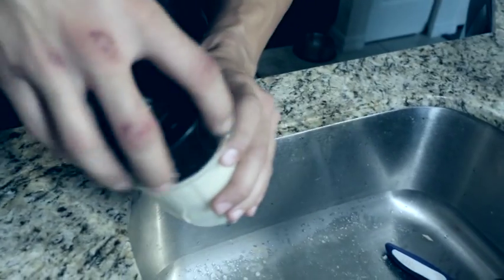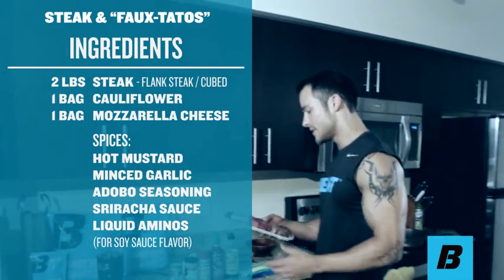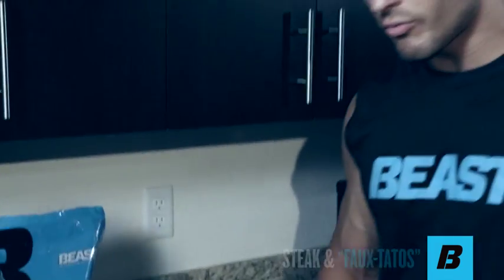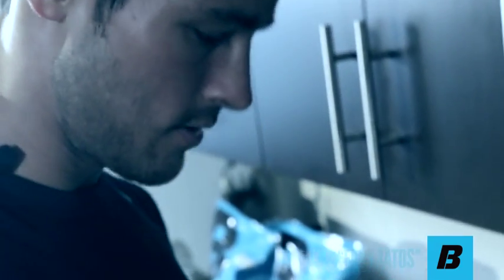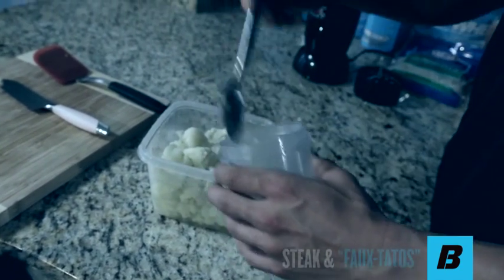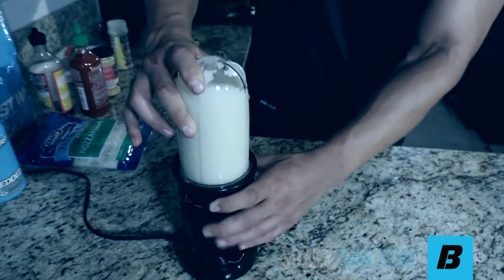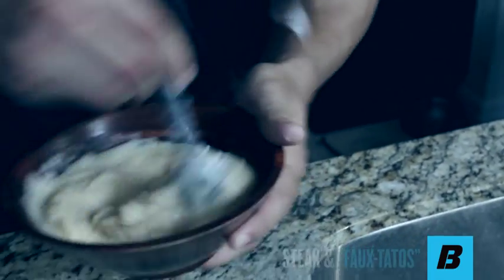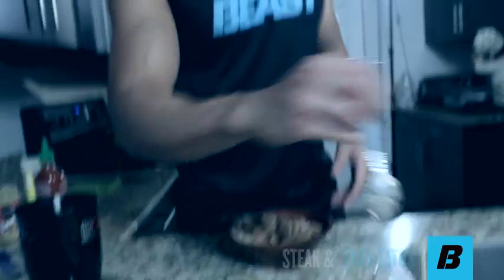Steak & "Faux-Tatos" With Sean Sarantos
Cooking Clean with Beast Athlete Sean Saratons. Sean cooks a steak and faux-tatos recipe that will have your mouth watering.